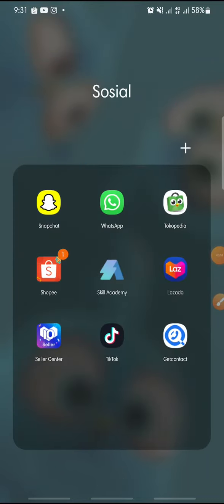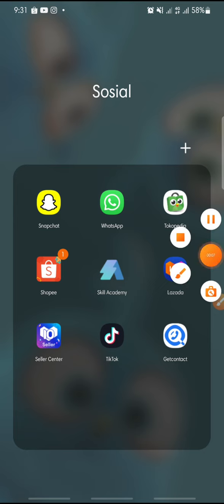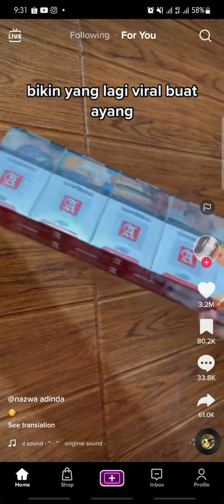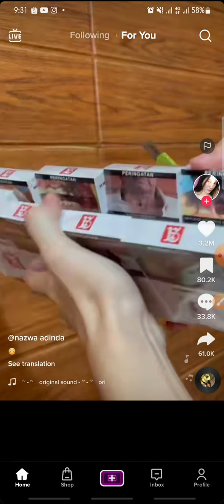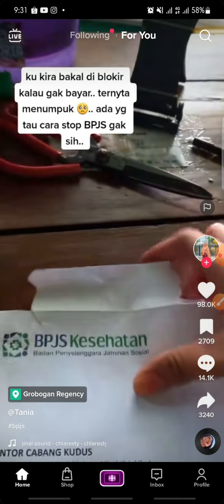How To Download Video On TikTok Apps || TikTok Tutorial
Download Video On TikTok Apps